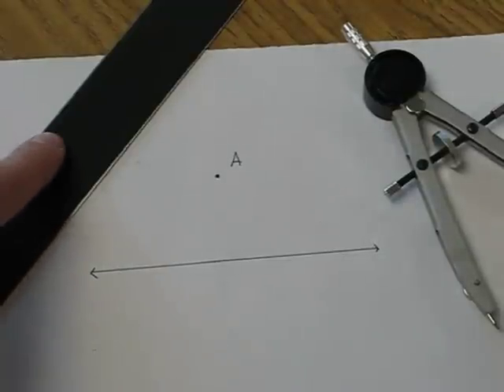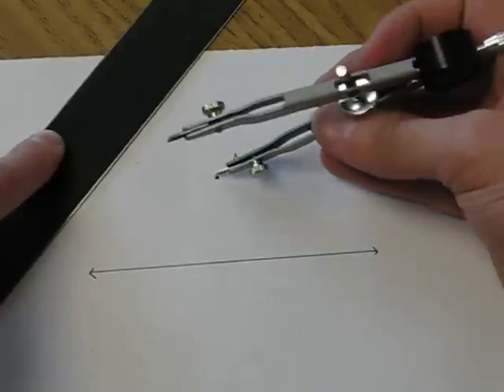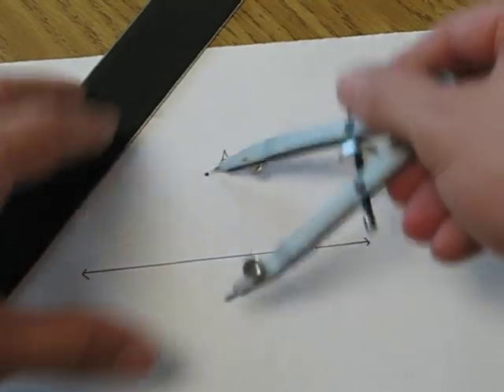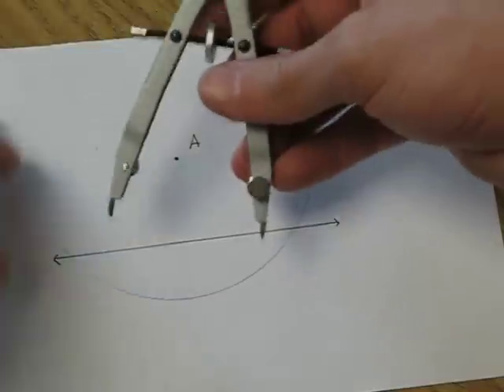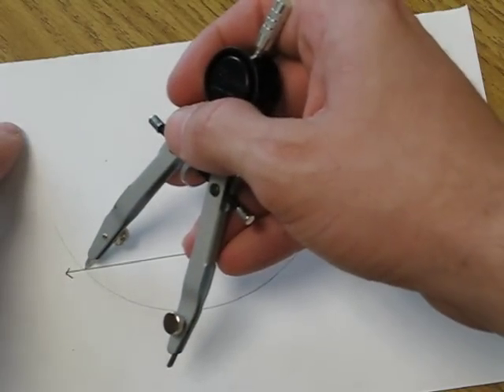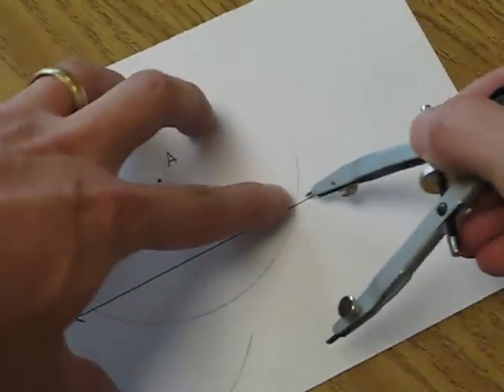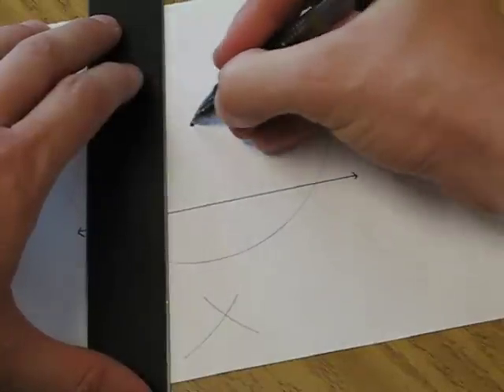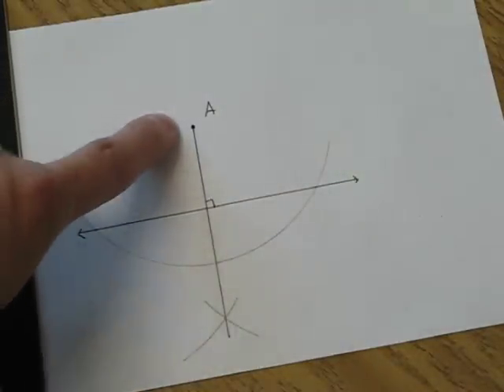Construction 09 - Perpendicular Line(2) Construction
How to use a compass and straightedge to construct a perpendicular line through a point not on the line.